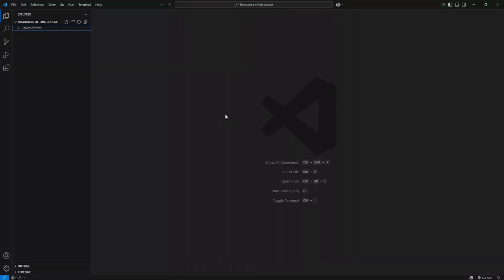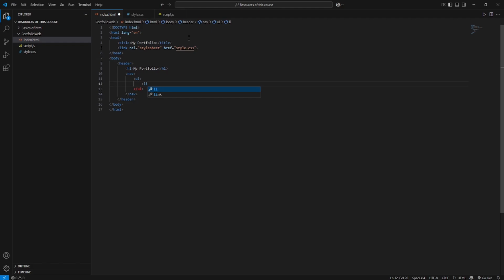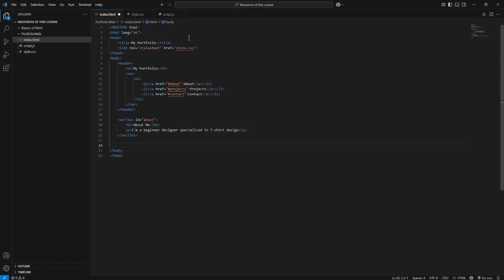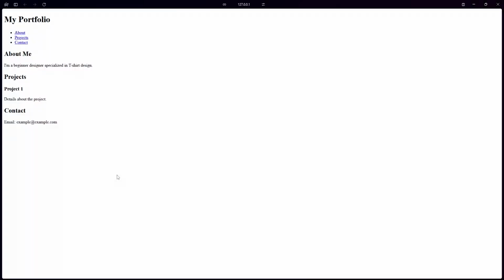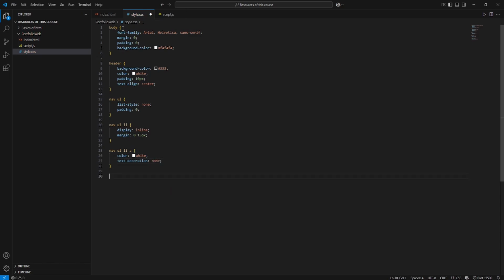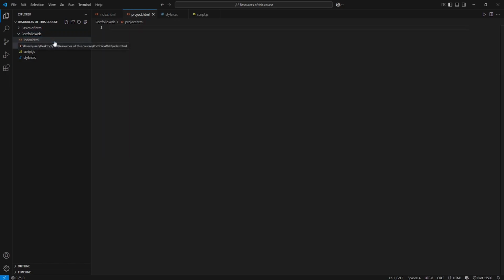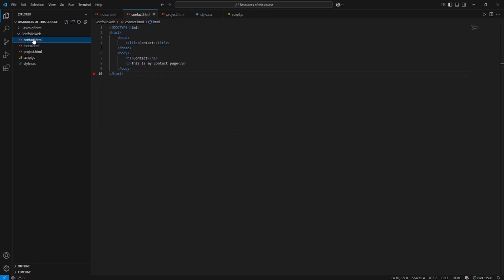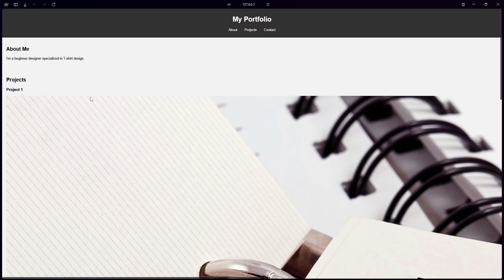Creating a Basic Portfolio Webpage | Full Stack Web Development Tutorial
Learn how to create a simple and attractive Portfolio Website using HTML and CSS in this Full Stack Web Development tutorial. In this video, we will build a personal portfolio webpage from scratch and understand the essential concepts behind creating professional-looking websites.

A portfolio website is one of the best projects for beginners because it helps you practice web design, layout creation, styling, and responsive development while showcasing your skills and projects.

Topics Covered:

Planning a Portfolio Website
Creating the HTML Structure
Adding a Header and Navigation Menu
Designing the About Me Section
Displaying Skills and Projects
Creating a Contact Section
Styling the Website with CSS
Using Flexbox for Layout
Making the Portfolio Responsive
Best Practices for Portfolio Design

By the end of this tutorial, you'll have a fully functional portfolio webpage that you can customize and use to showcase your own work as a developer.